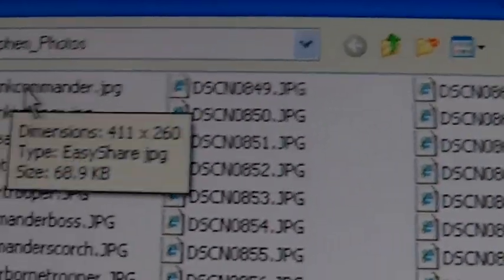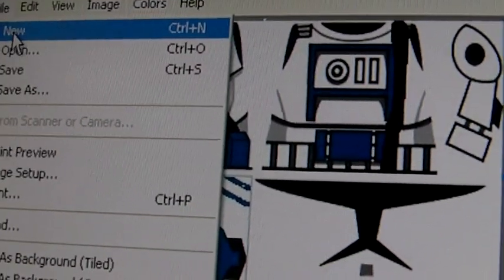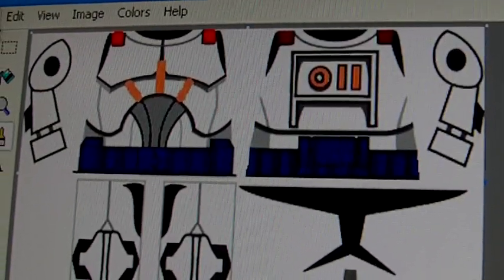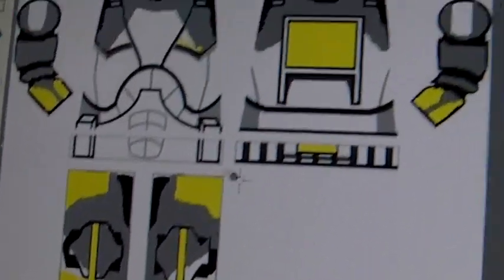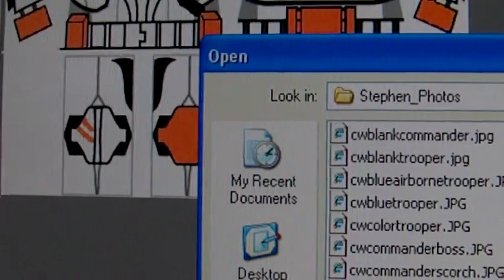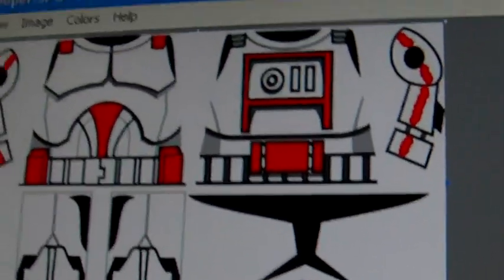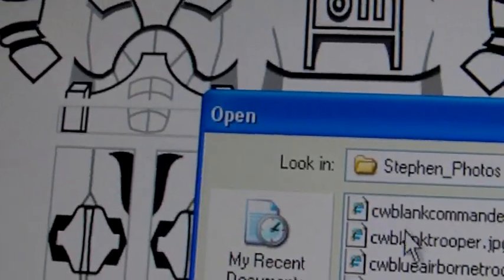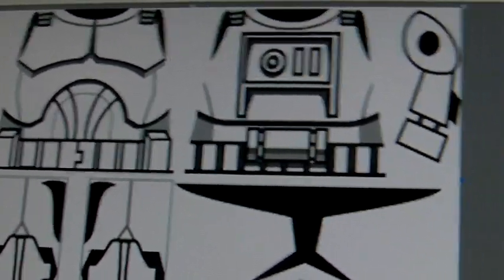free lego decals